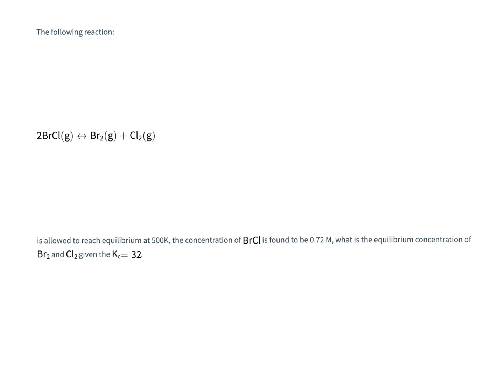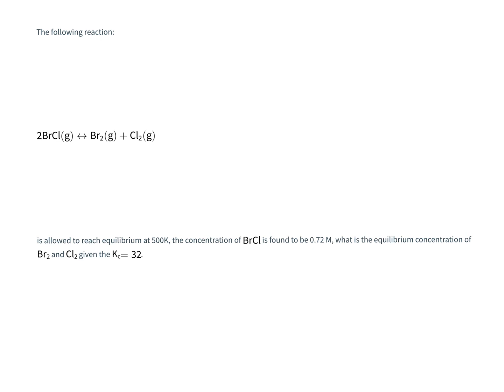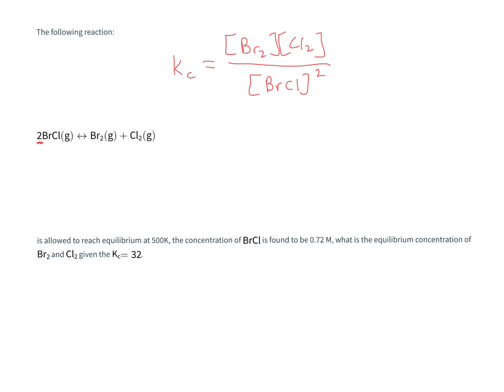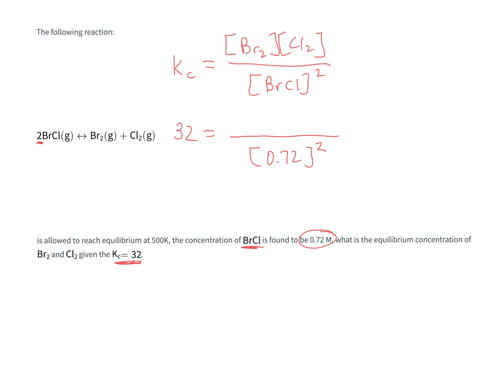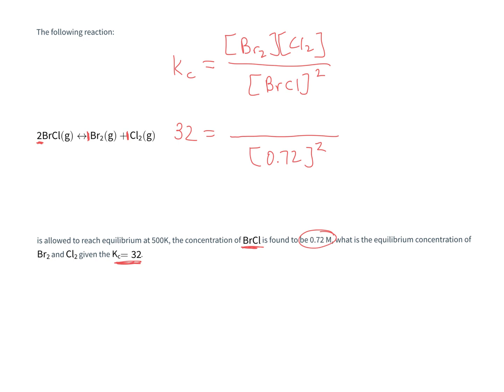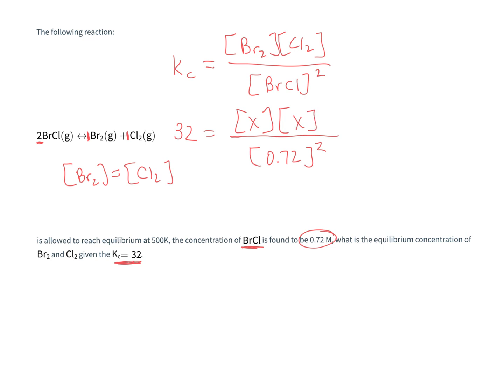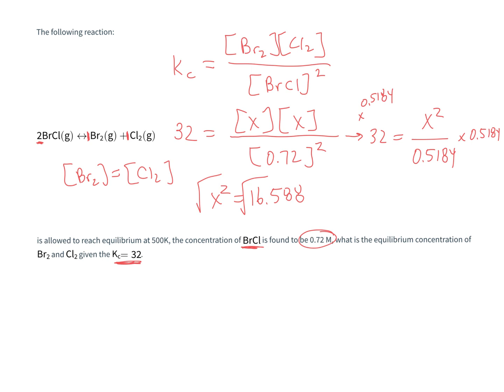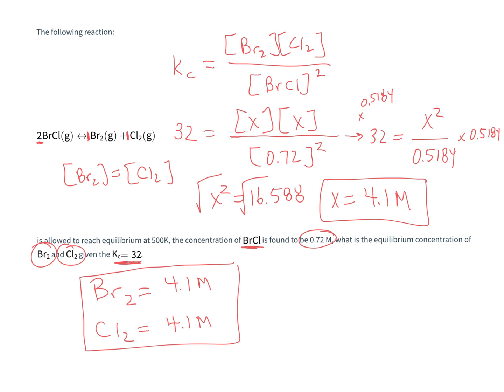CHE-116-EQUILIBRIUM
Determining equilibrium concentrations for a product based on equilibrium constant